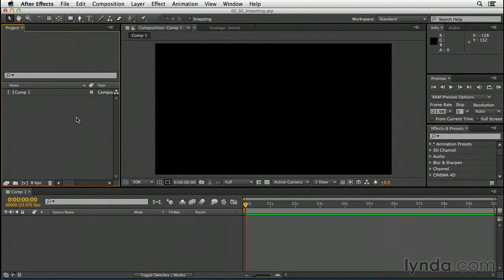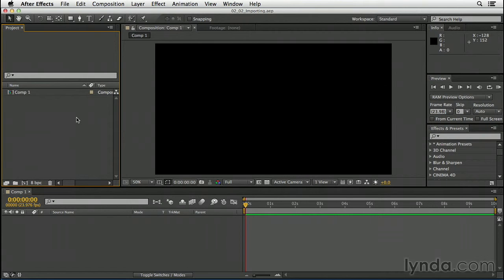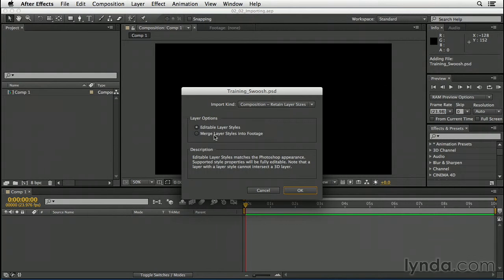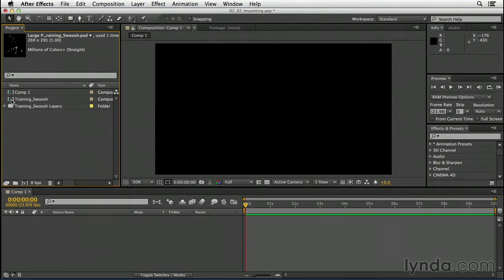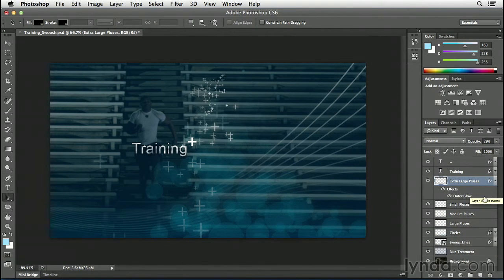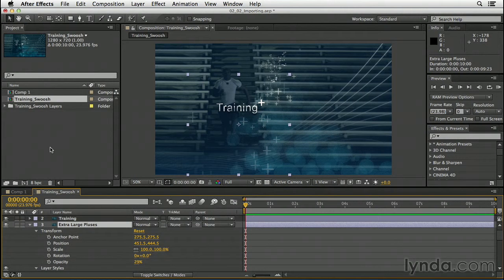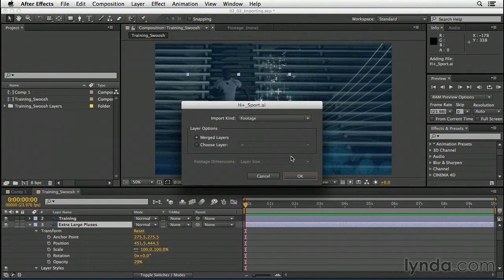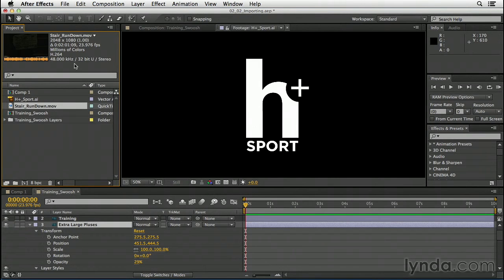3 Importing elements